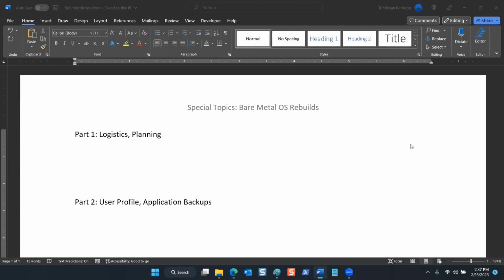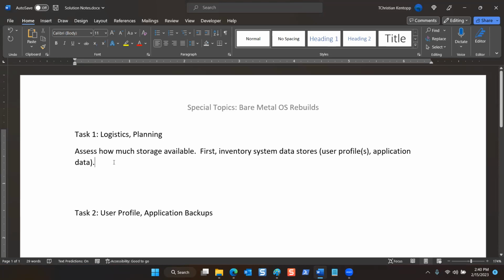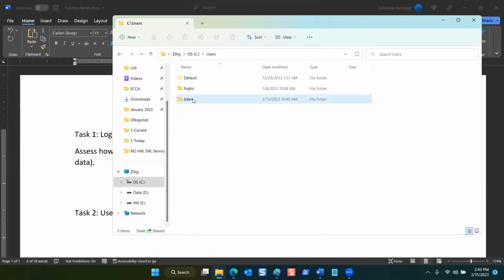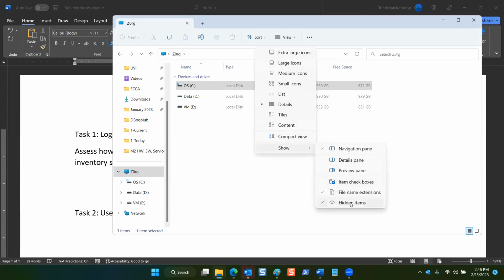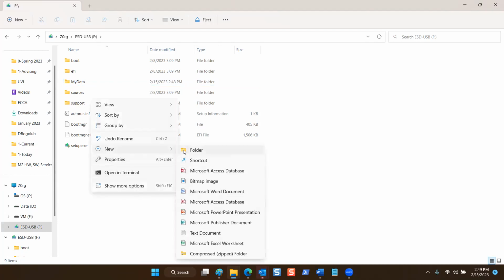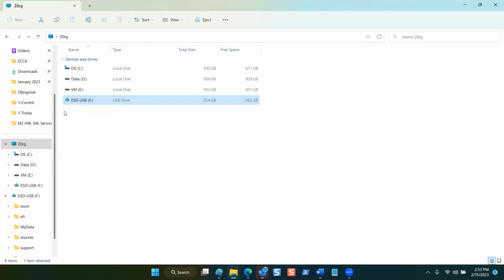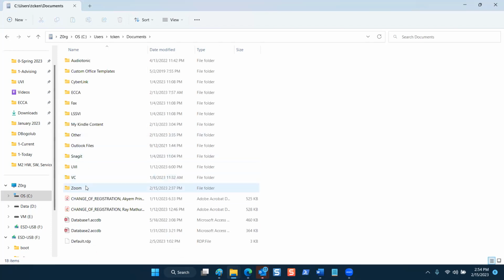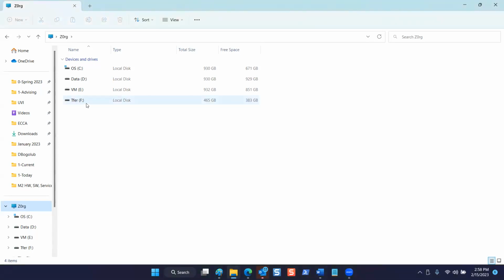Bare Metal OS Rebuild Part 1 - 15 February 2023